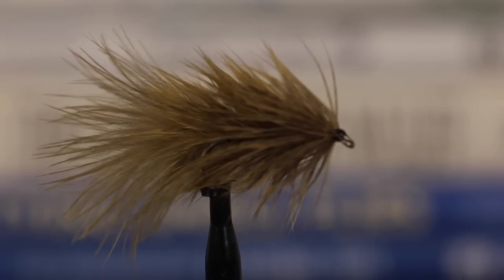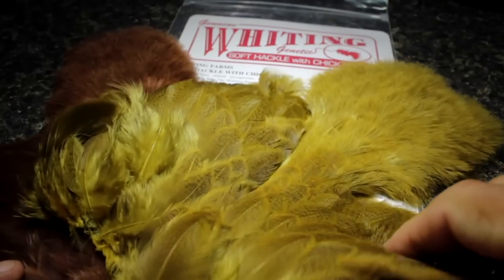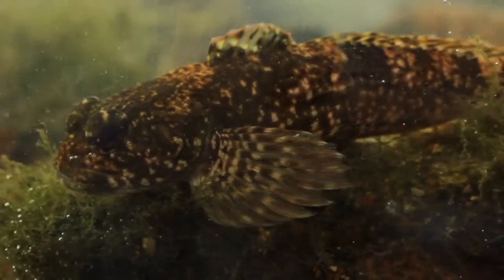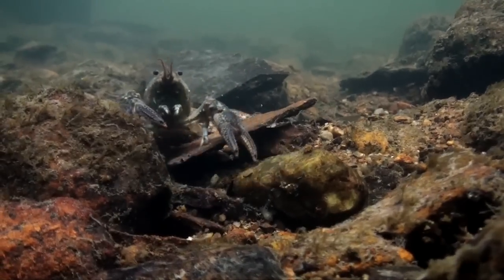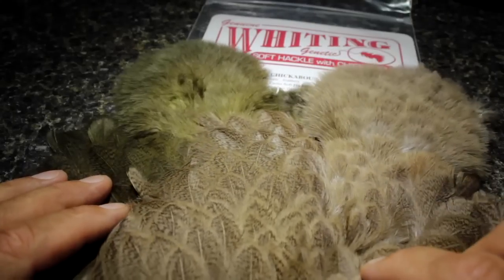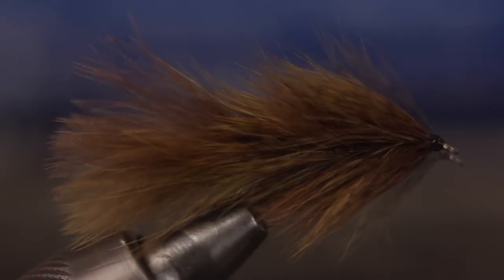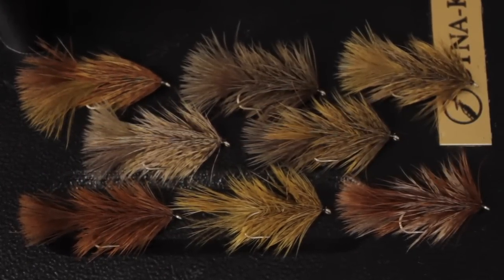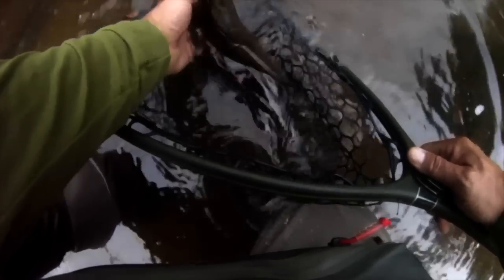Brahma Bugger Ver. 2.0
Detailed instructions on how to tie an enhanced Brahma Bugger.